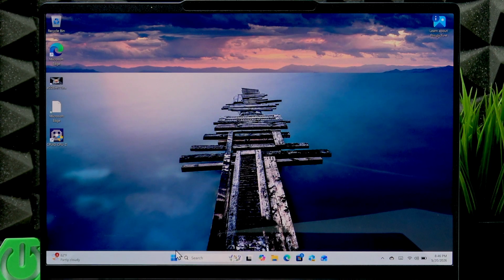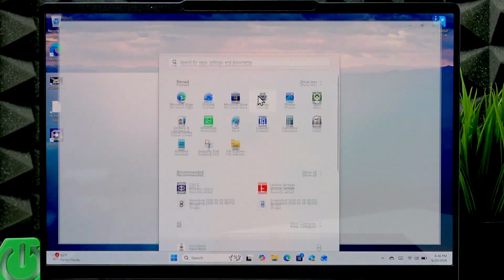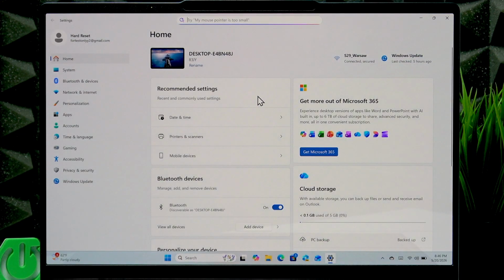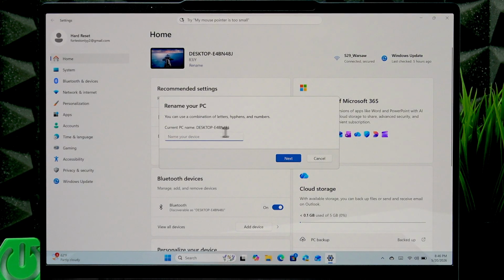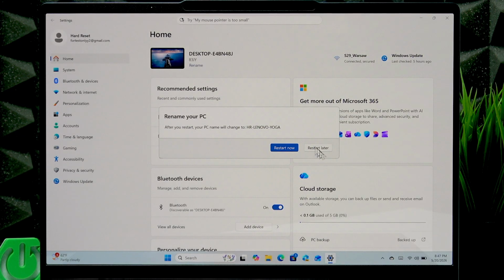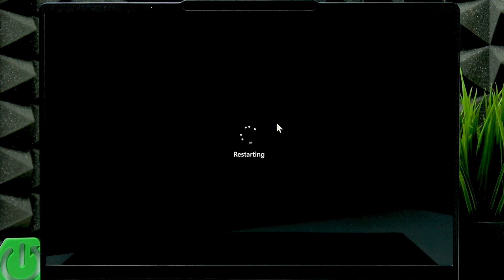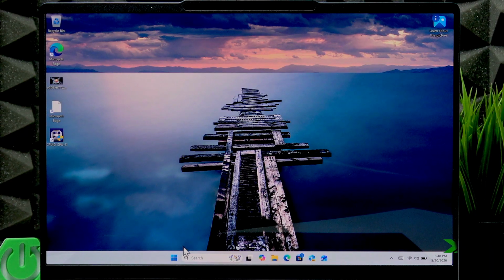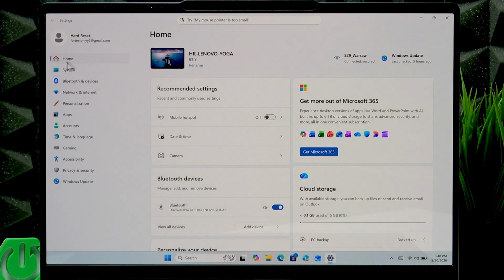LENOVO Yoga Slim 7 – How to Change Device Name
In this short video I show how to change the device name on your LENOVO Yoga Slim 7. You will learn where to open the Start menu and Settings, how to use the Home → Rename option, the rules for valid names (letters, numbers and hyphens only — no spaces), and how to restart Windows to apply the new name. Renaming your laptop makes it easier to identify on networks, Bluetooth, and in Windows device lists.

How to change device name on LENOVO Yoga Slim 7?
How to rename LENOVO Yoga Slim 7 using Windows Settings?
How to apply a new device name on LENOVO Yoga Slim 7 (restart required)?

0:00 Welcome and overview
0:04 Open Start menu and go to Settings
0:13 Go to Home and click Rename
0:21 Enter new device name (letters, numbers, hyphens — no spaces)
0:32 Confirm and click Next
0:39 Restart now or later to apply the change
0:59 Verify the new device name in Settings
1:11 Outro — subscribe for more tips